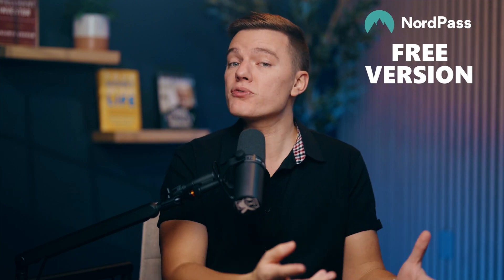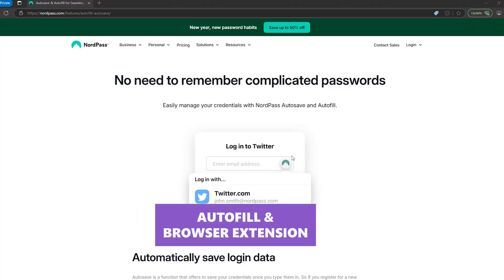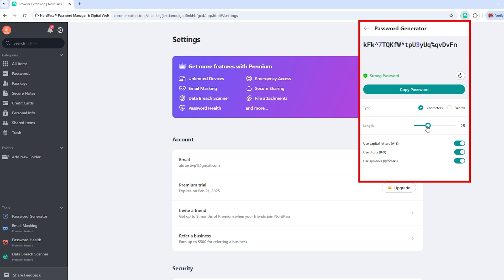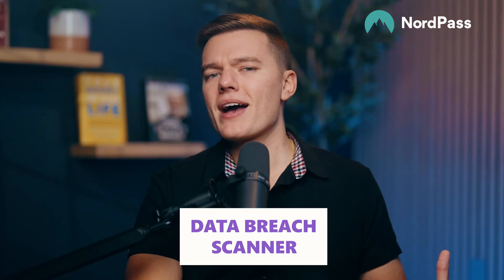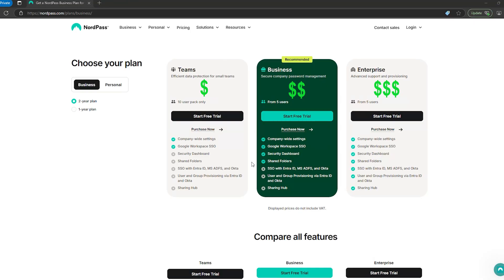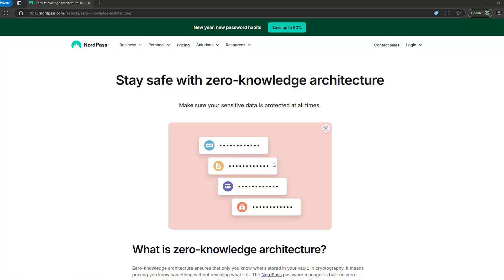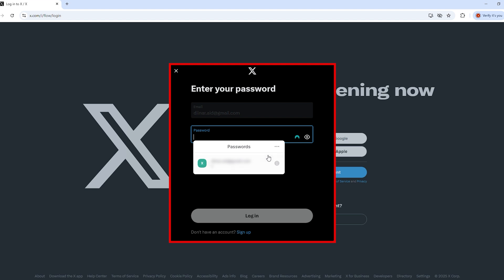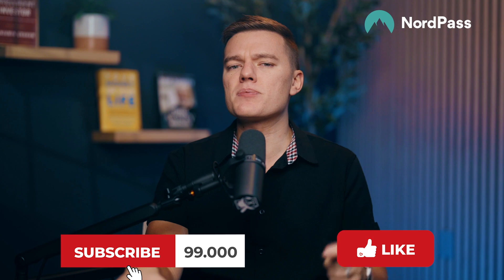NordPass Free vs Premium: Is Paying Worth It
💥👇 Start With NordPass Free, Upgrade to Premium for Total Security - Get the Deal Here 👇💥

Is NordPass worth paying for, or is the free version enough? In this video, I break down the differences between NordPass Free and Premium to help you decide. From autofill and password generation to advanced security features like the data breach scanner and password health checker, I’ll walk you through what each plan offers. Plus, I’ll share my honest thoughts on what I love and what I don’t—like autofill quirks and missing shared folder options.

00:00 Introduction
00:25 Is NordPass Better Than Competitors?
01:11 NordPass - Autofill Feature and Browser Extension
01:56 NordPass - Built-In Password Generator
02:33 NordPass - Password Health Checker
03:26 NordPass - Data Breach Scanner
04:03 NordPass - Password Sharing
04:37 NordPass - Sharing Folders
04:50 NordPass - Passkeys Feature
05:27 NordPass - Is It Really Safe?
05:41 NordPass - Zero-Knowledge Encryption
05:54 NordPass - Cha-Cha20 Encryption
06:14 NordPass - Importance of Your NordPass Master Password
06:33 NordPass -Should You Use It?
07:28 Final Thoughts

If you’re curious whether NordPass is the right password manager for you, stick around. I’ll cover everything you need to know and give you my final verdict on whether upgrading to Premium is worth it. Don’t forget to check the description for a discount link if you decide to try the full experience!